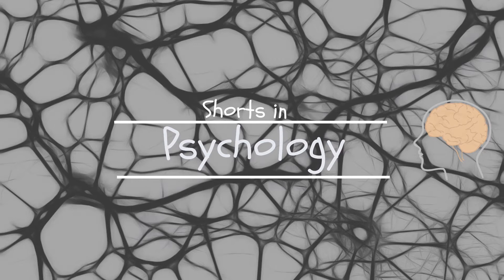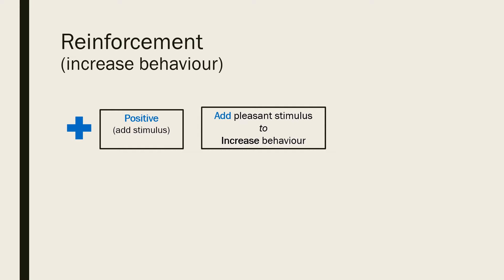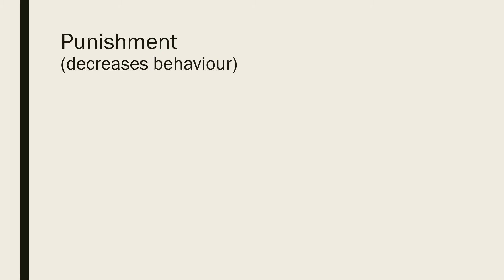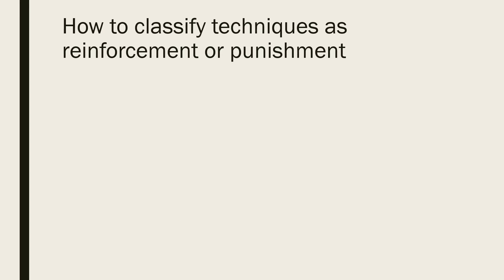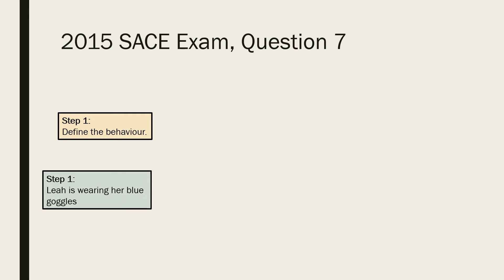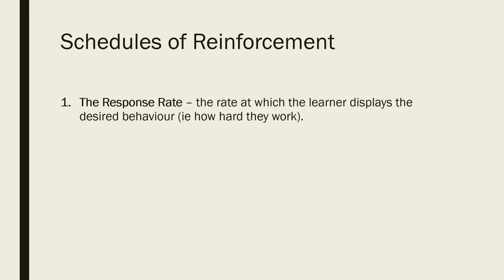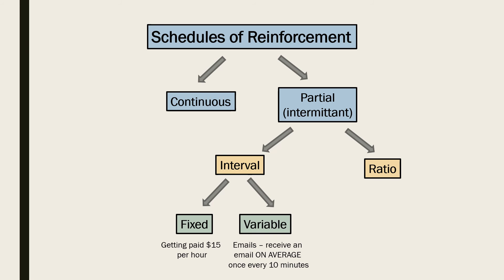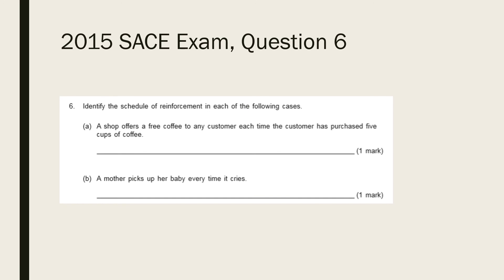Operant Conditioning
Overview of the key principles of operant conditioning including schedules of reinforcement.